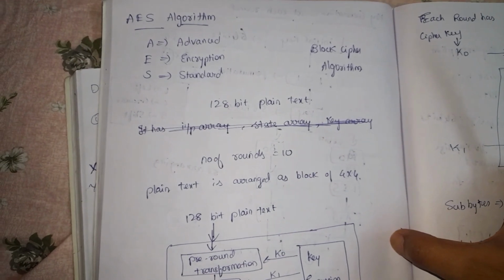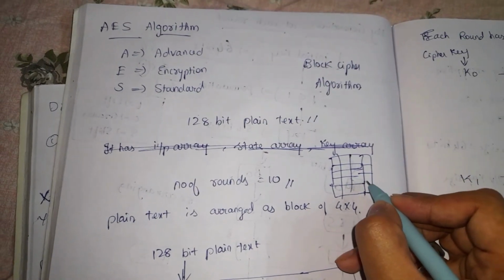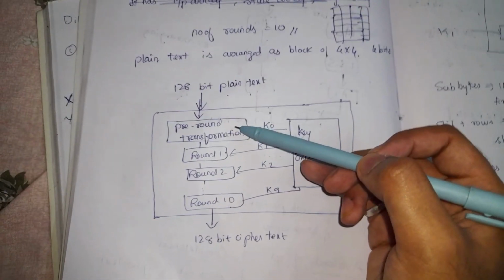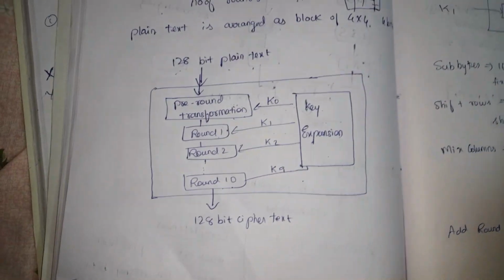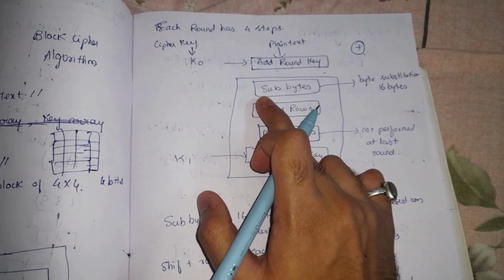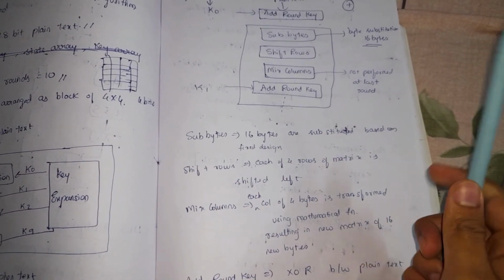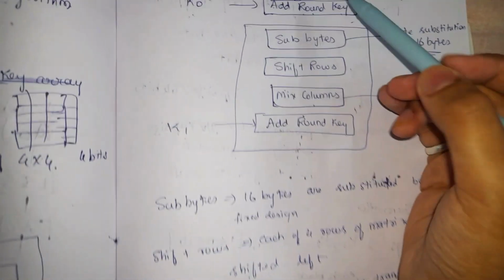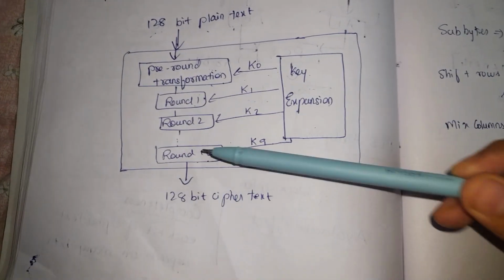CRYPTOGRAPHY & NETWORK SECURITY Unit-2 AES Algorithm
"Learn the essentials of engineering with our B.Tech course on YouTube. Our expert-led videos cover a wide range of topics, including mechanical, electrical, and computer engineering. You'll gain a strong foundation in the latest technologies and practices, and learn how to apply them to real-world scenarios. Whether you're a student or a professional looking to enhance your skills, our videos are tailored to your needs.